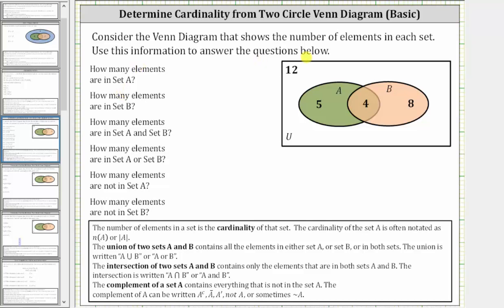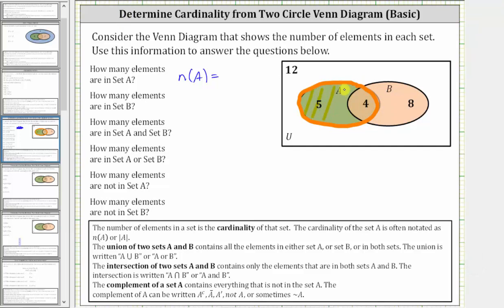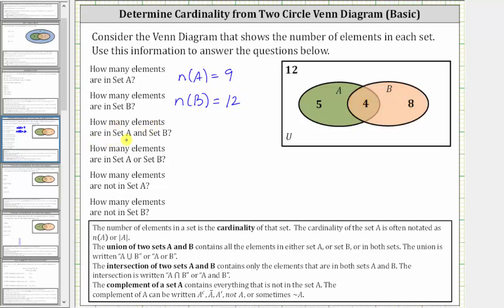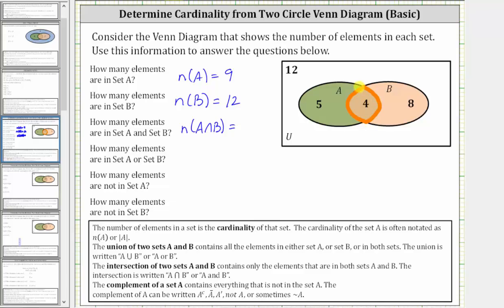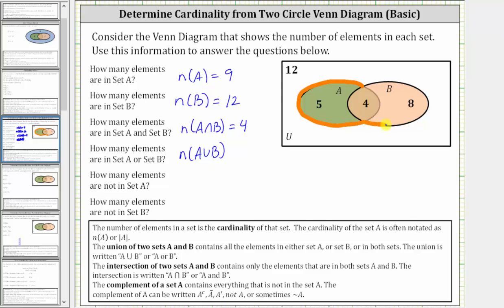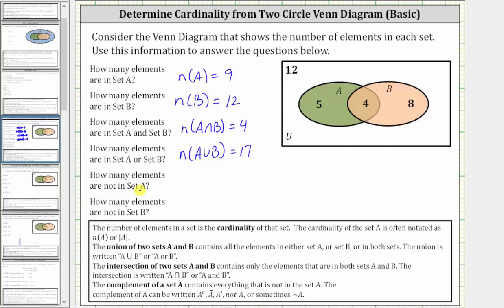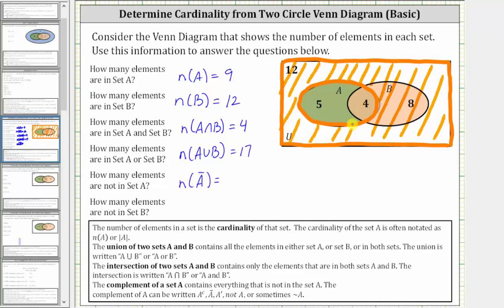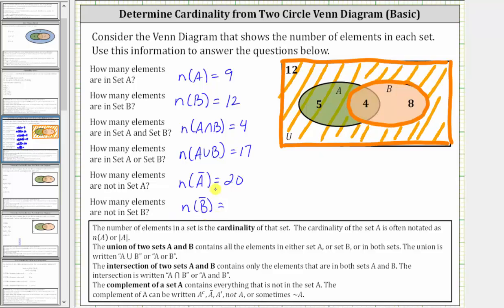Determine the Number Elements in a Set From a Venn Diagram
This video defines cardinality and then determines the number of elements in sets based upon a Venn diagram.  It includes union, intersection, and complements of sets.